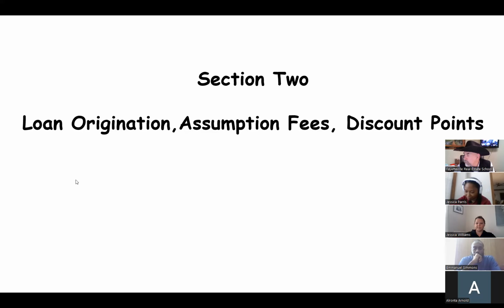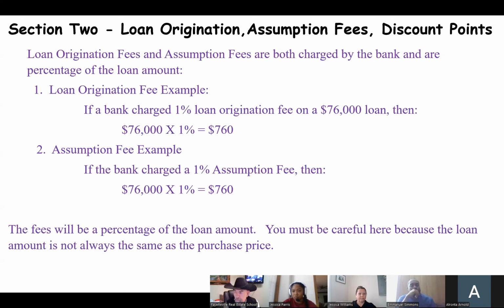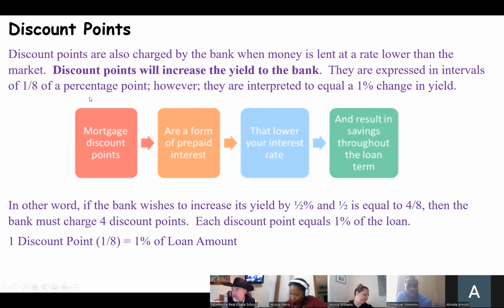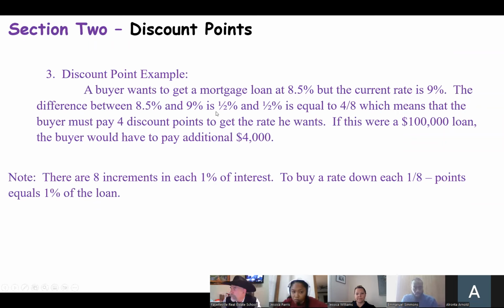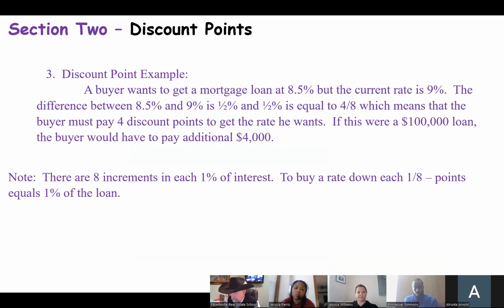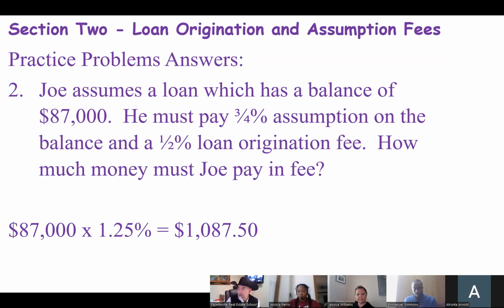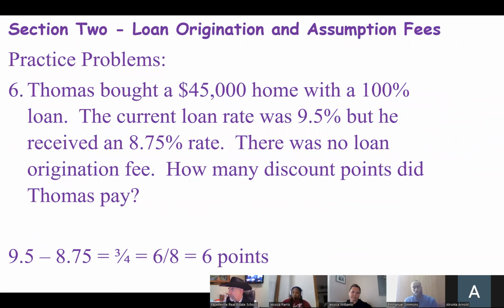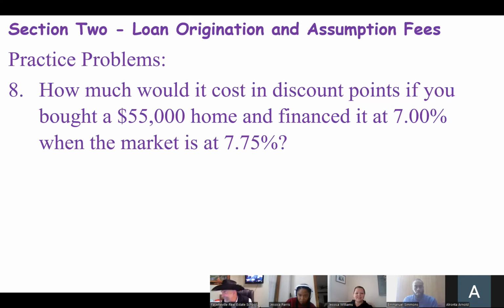App fee Assum fee DiscountPts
Real Estate Math calculations for computing Applications fees, Assumption fees and Discount Points.